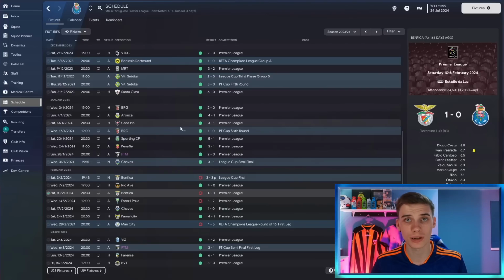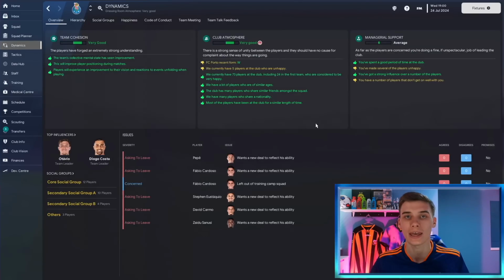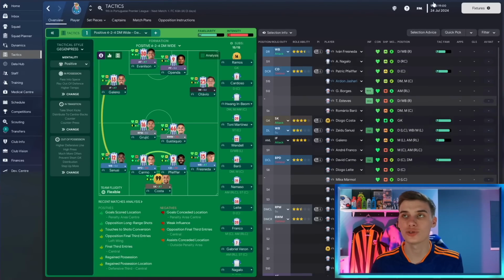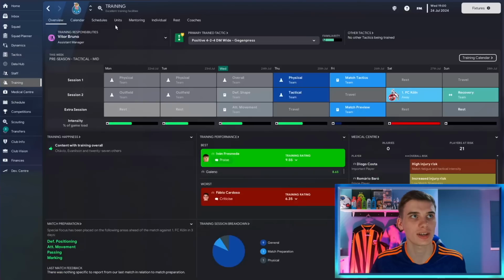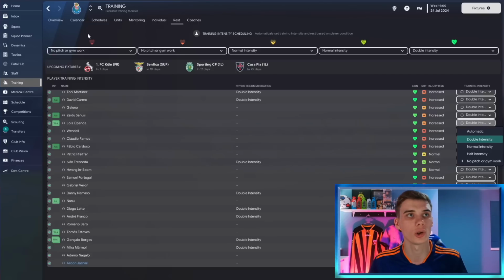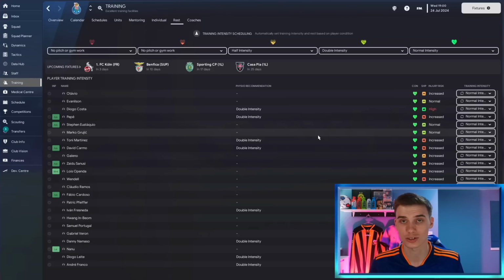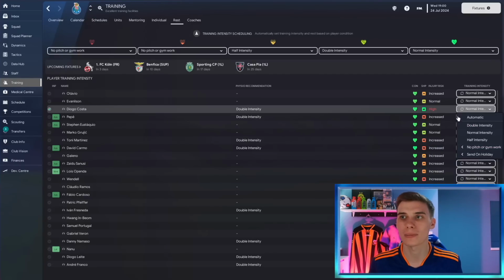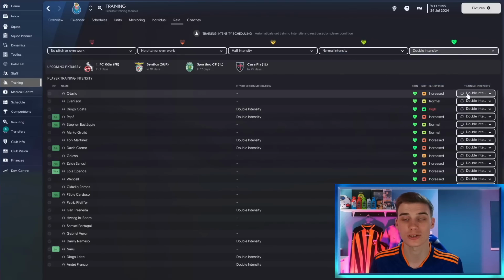How To AVOID The Mid Season Slump In FM23 | Football Manager 23 Tips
Jake shows you How To beat the mid season slump in FM23! This tutorial video will guide you through steps you can follow in your Football Manager 2023 saves to avoid the dreaded bad form you might get midway through your season!

Be sure to follow Jake's own channel and Twitter - See more Rebuilds here!

Get your FM23 Steam key much cheaper than Steam store! Free bonus: A special site badge for members. Support FM Scout.